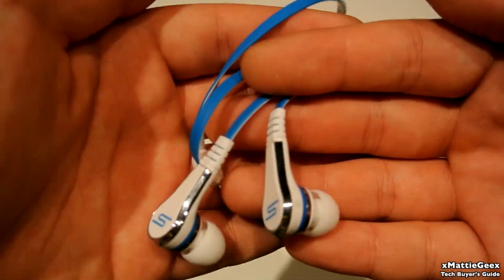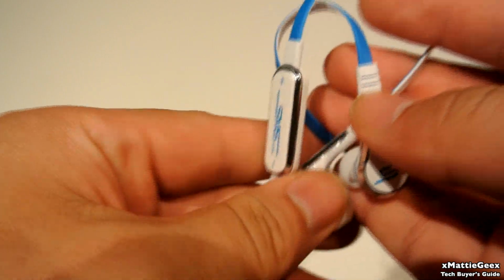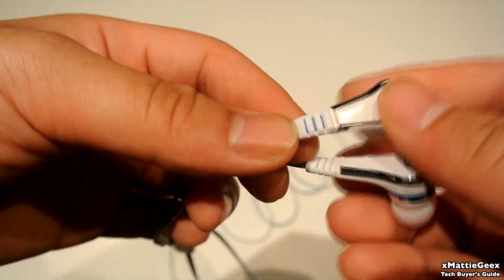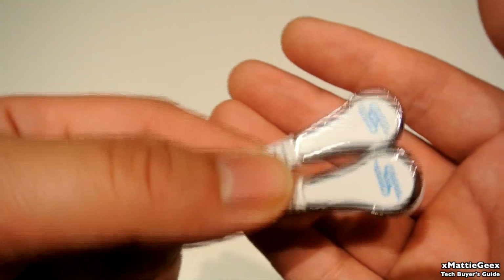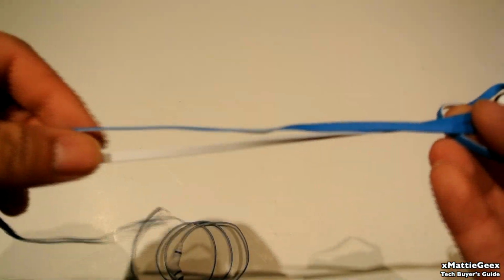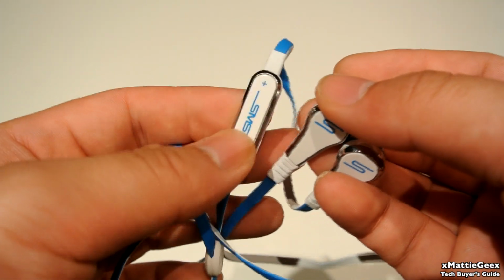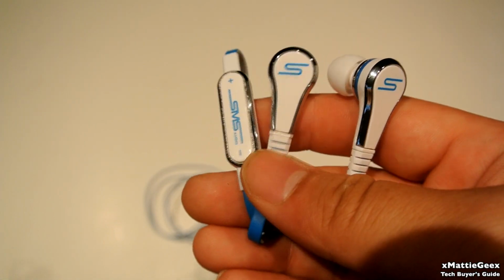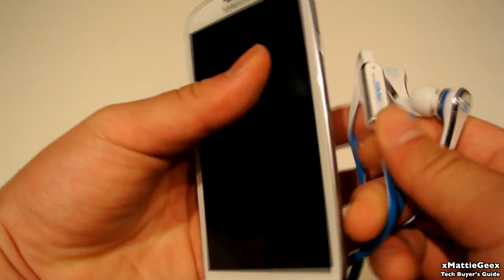SMS Audio Street In-Ear Buds Review (Ghost White Model)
Just a quick review of these in-ear buds. I hope you like ^_^